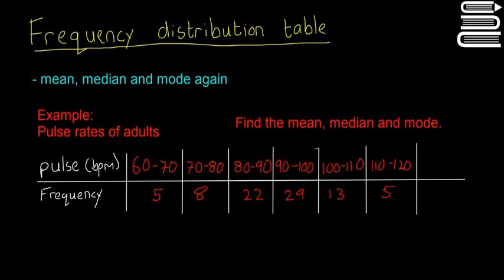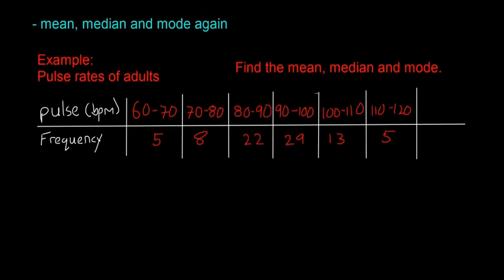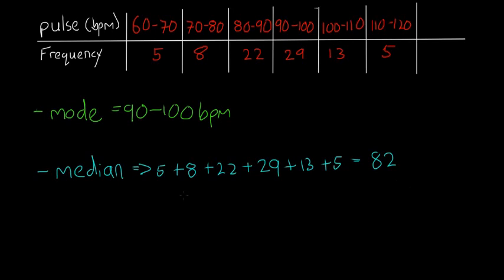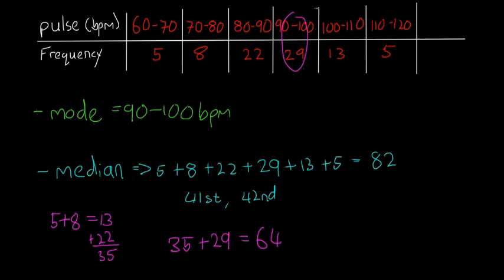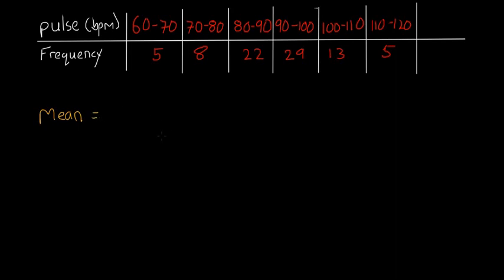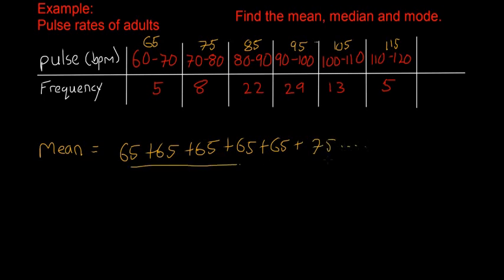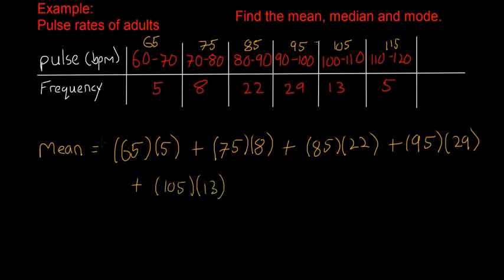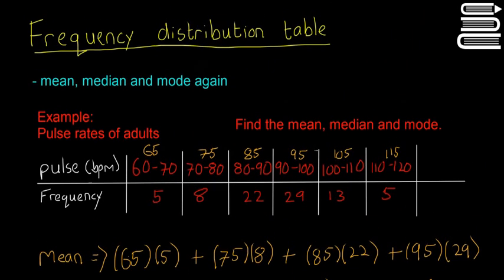Leaving Cert Maths - Statistics 14 - Frequency Distribution Table